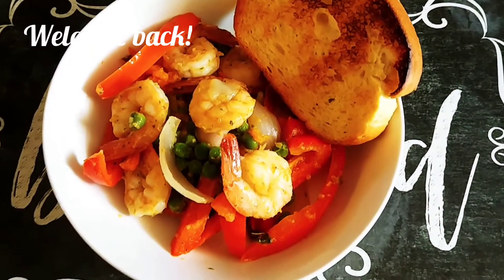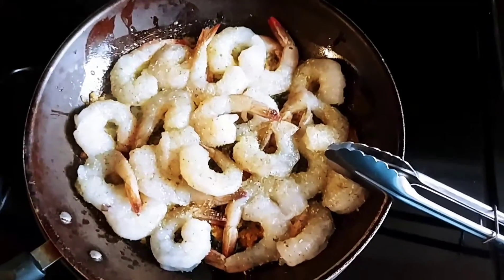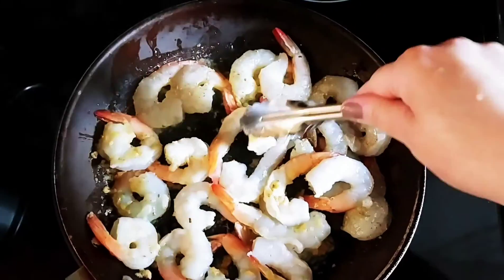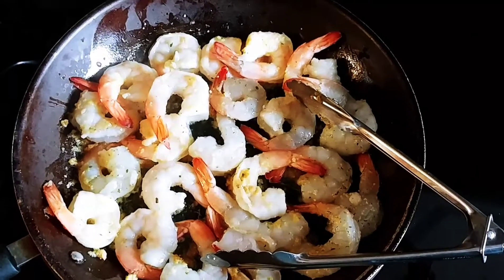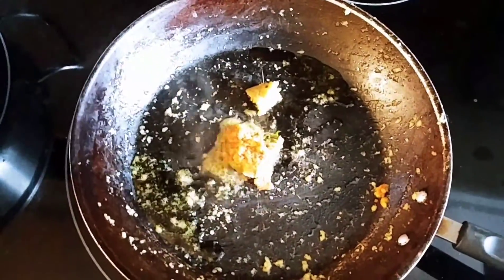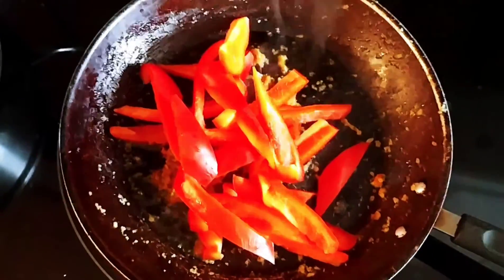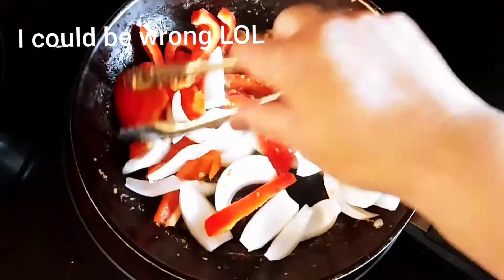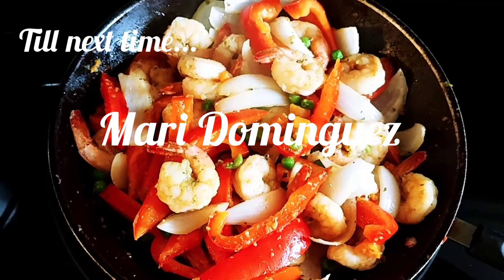Easy Shrimp Scampi Recipe a'la Marilyn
Today I share with y'all another cooking tutorial.  For those that know me, know I love to cook & I wanted to share one of my fav dishes.  Once again, I greatly appreciate you all for bearing with me while I'm still on the learning process in the wonderful world of YouTube & vlogging!  Hope y'all enjoy this tutorial & would greatly appreciate your likes, shares and comments!

-1 12oz package of shrimp
-1 red bell pepper
-1/2 white onion
-1 1/2 teaspoons of minced garlic
-1 teaspoon sofrito [optional]
-1 cup peas & carrots [optional]
-2 tablespoons of white cooking wine
-3 tablespoons of olive oil
-Adobo Badia [or whatever seasoning you prefer to taste]